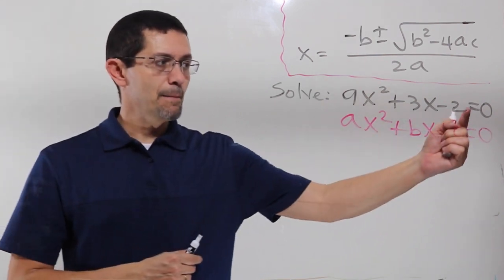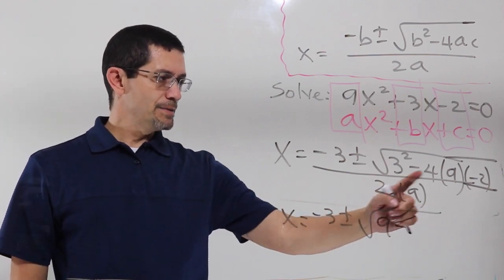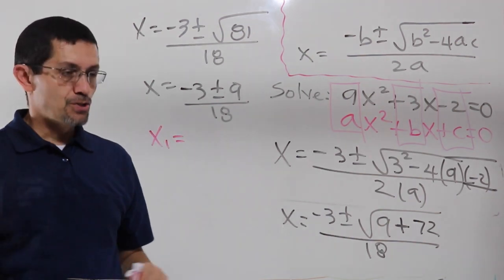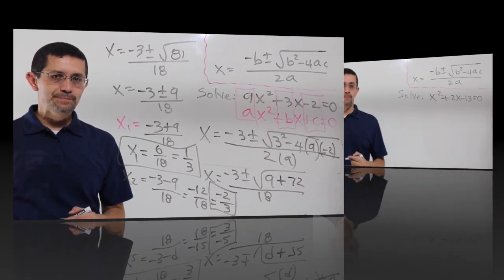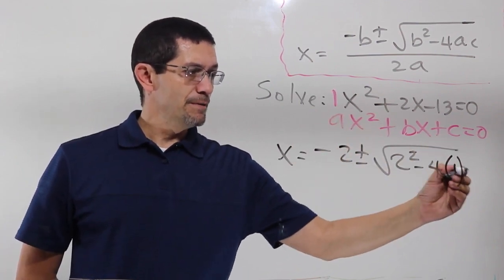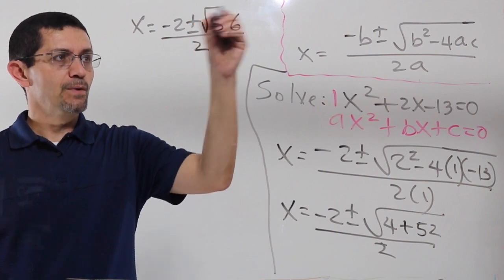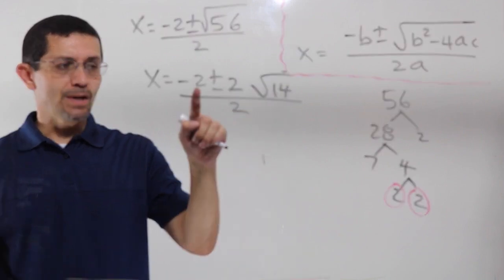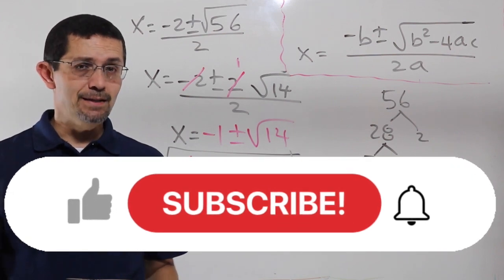Quadratic Formula SuperMath4U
In this video lesson, I show how to use the quadratic formula. We need to make sure that we only use the quadratic formula on quadratic equations that are written in standard form. From there, we identify the values of a, b, and c. Remember that "a" is the coefficient for x squared, "b" is the coefficient for x, and "c" is the constant.